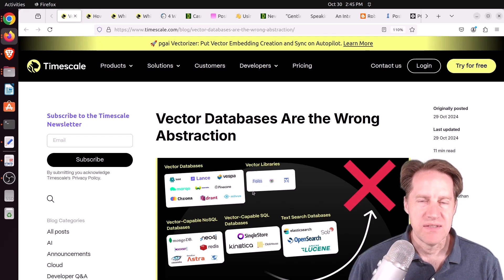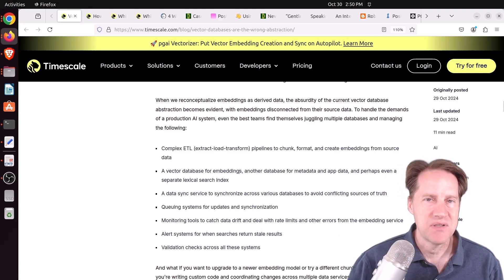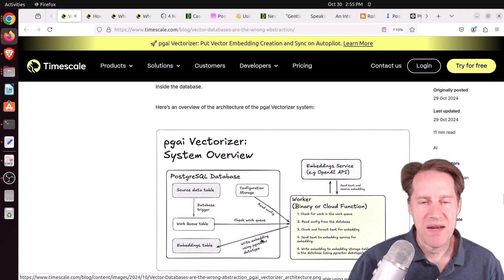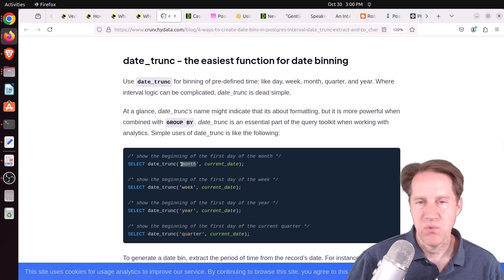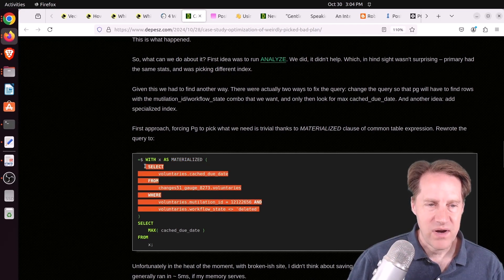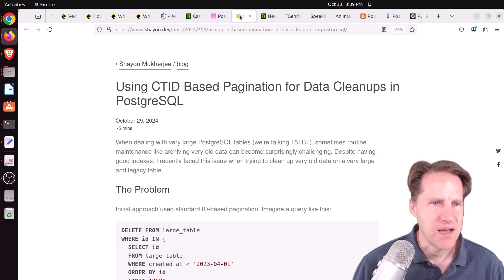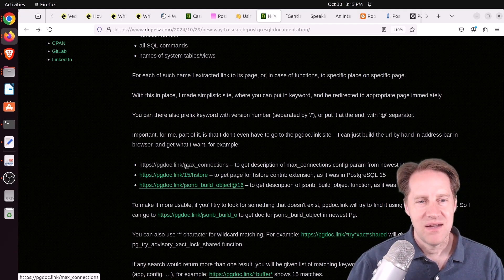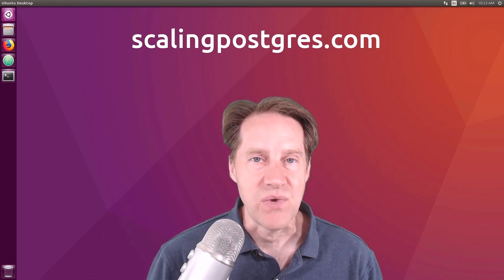Do You Need A Vectorizer? | Scaling Postgres 340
In this episode of Scaling Postgres, we discuss whether you need a vectorizer, different ways to bin or bucket timestamps, addressing a bad plan and advanced psql.

Timestamps:
00:00 - Intro
00:49 - Vector Databases Are the Wrong Abstraction
05:30 - How to Automatically Create & Update Embeddings in PostgreSQL—With One SQL Query
05:47 - Which OpenAI Embedding Model Is Best for Your RAG App With Pgvector?
05:53 - Which RAG Chunking and Formatting Strategy Is Best for Your App With Pgvector
06:04 - 4 Ways to Create Date Bins in Postgres: interval, date_trunc, extract, and to_char
08:02 - Case study: optimization of weirdly picked bad plan
09:53 - Advanced psql
11:42 - Using CTID Based Pagination for Data Cleanups in PostgreSQL
13:28 - New way to search PostgreSQL documentation
14:28 - “Gentlemen, this is a 🏈”: Glyphs, Encodings, Collations, and Locales
14:57 - Speaking in Tongues: PostgreSQL and Character Encodings
15:04 - An Interlude: Why you do not want to use C/POSIX locale.
15:17 - PostgreSQL Hacking Workshop - November 2024
15:53 - PostgreSQL Conference Europe 2024
16:14 - Outro